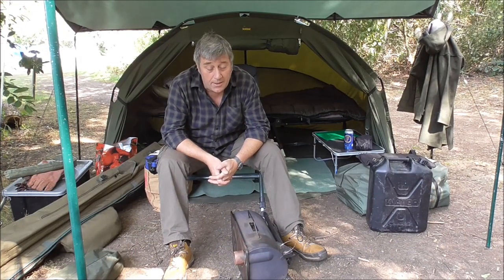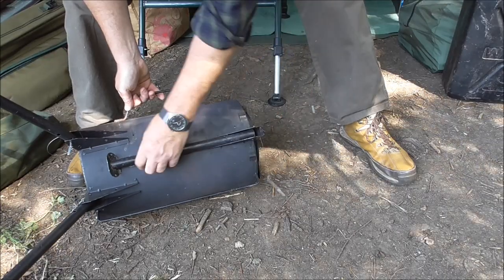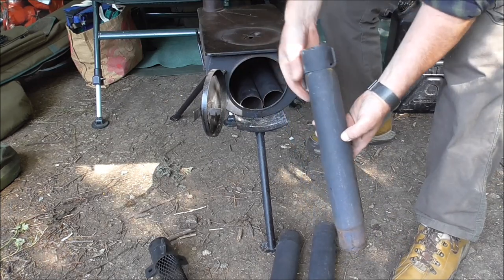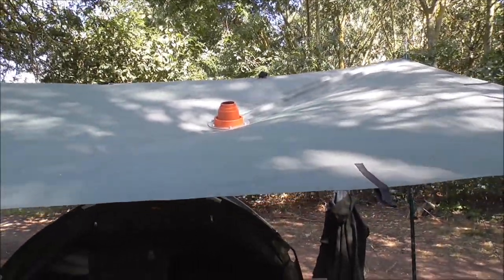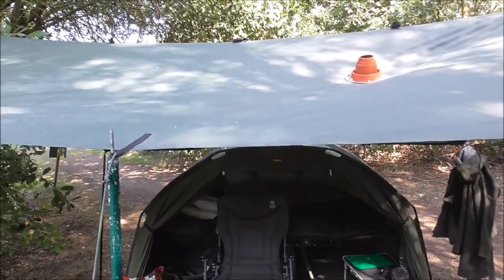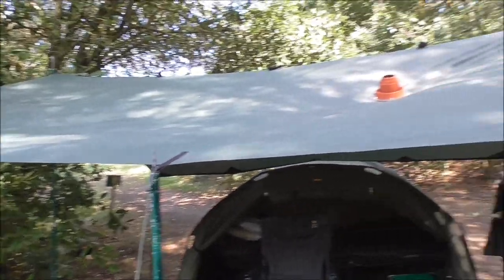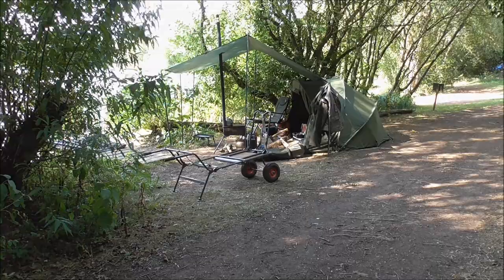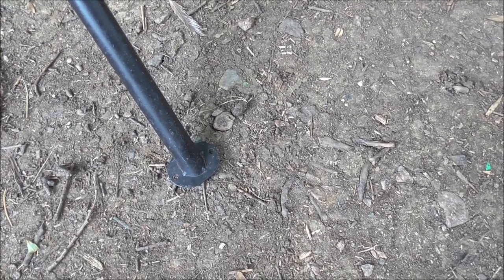Anevay Frontier stove review during an overnight fishing trip Part 1.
a relaxing overnighter at the lake cooking on and reviewing the Anevay frontier stove